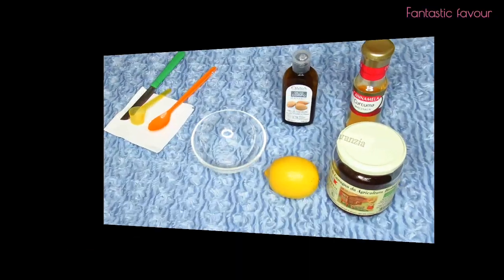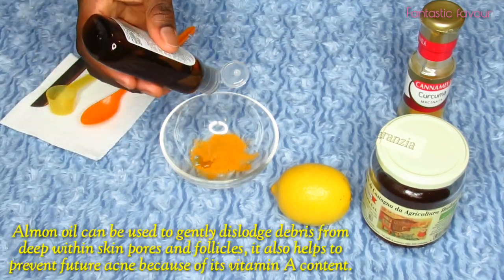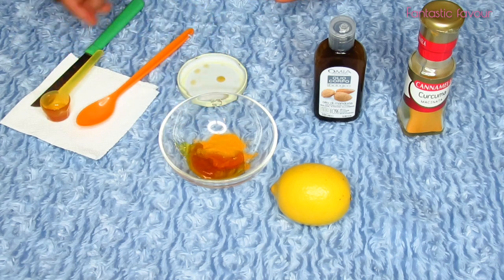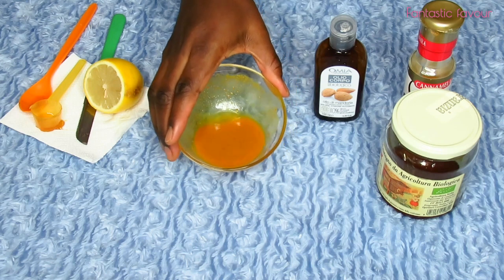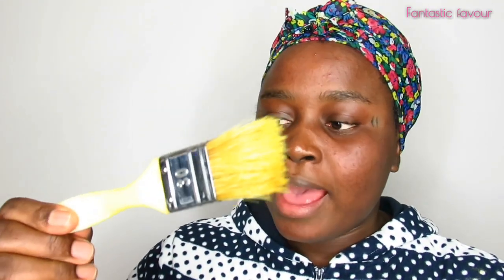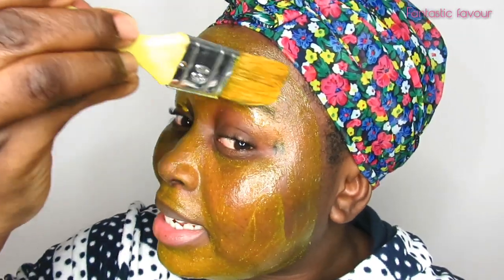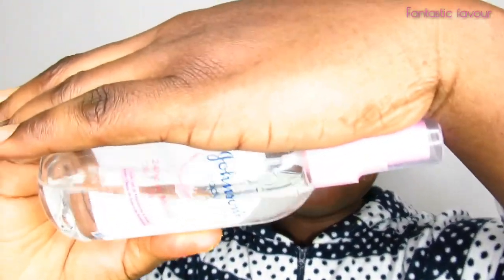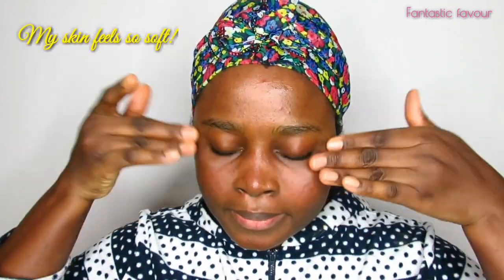Clear those bumps in 5 days with tumeric face mask! It works!!!